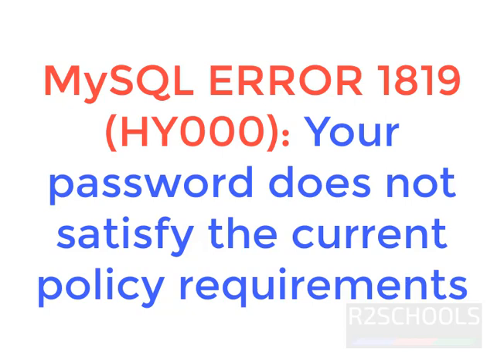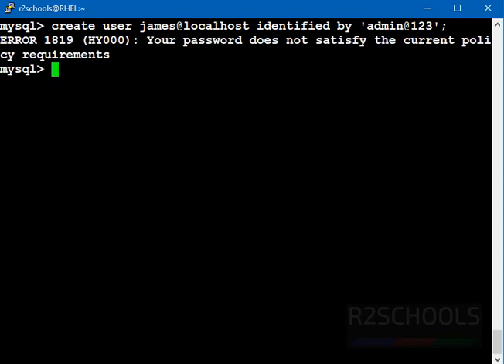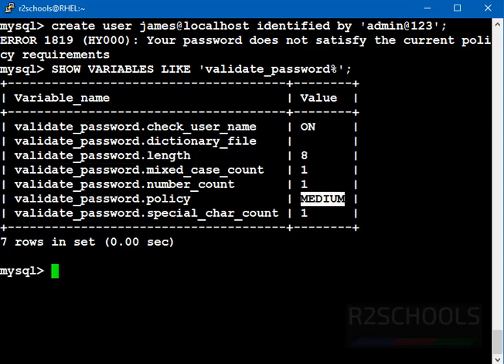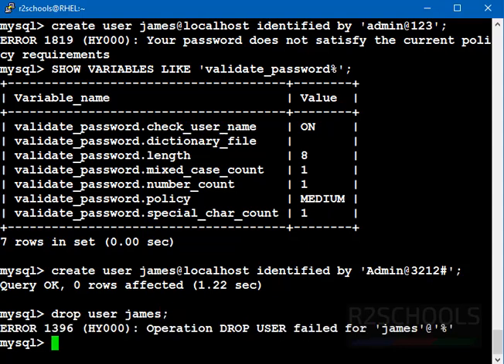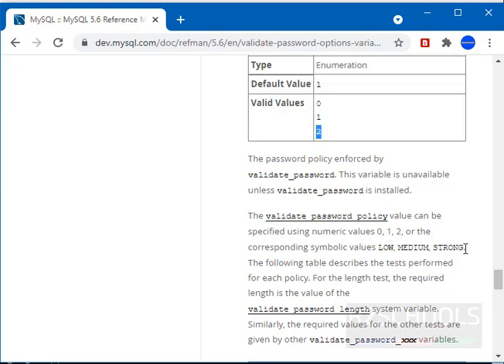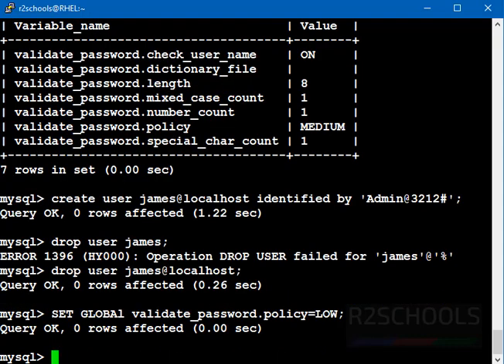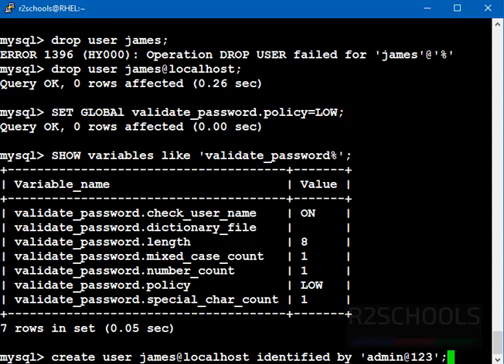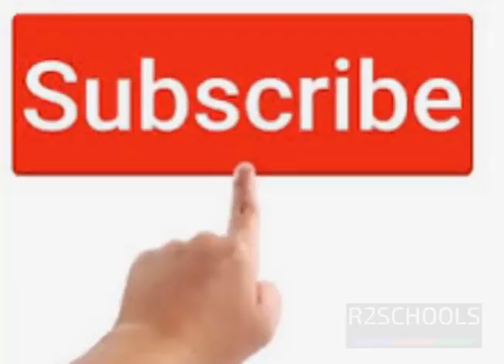25. MYSQL DBA: MySQL ERROR 1819): Your password does not satisfy the current policy requirements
MySQL ERROR 1819 (HY000): Your password does not satisfy the current policy requirements.